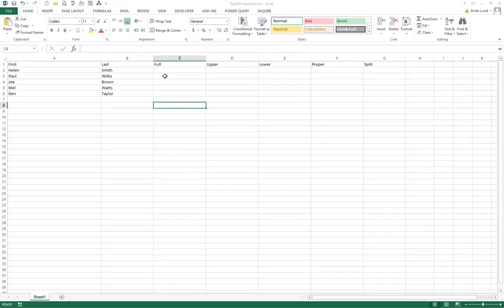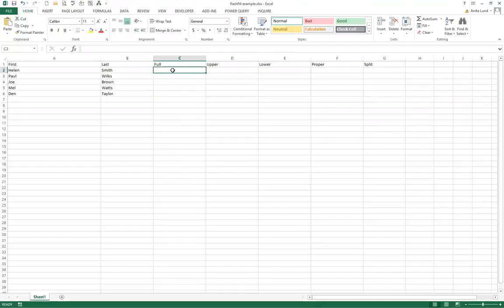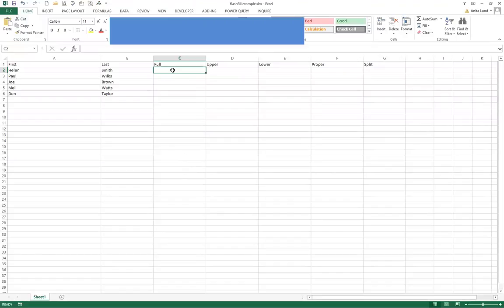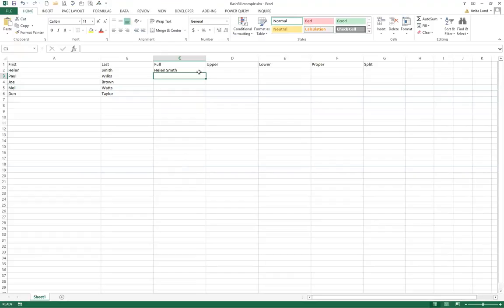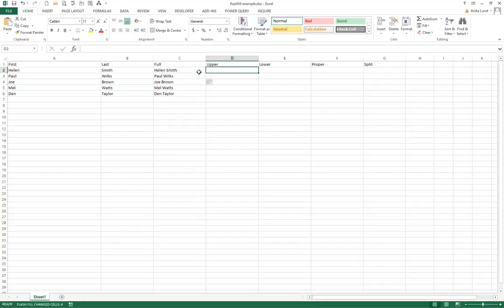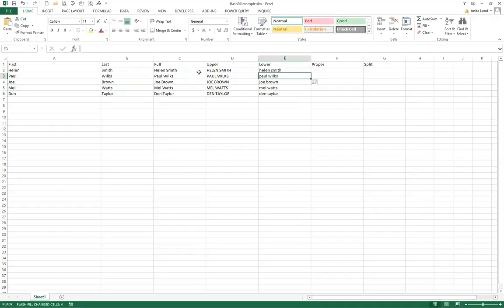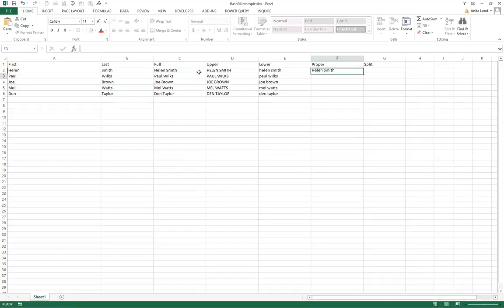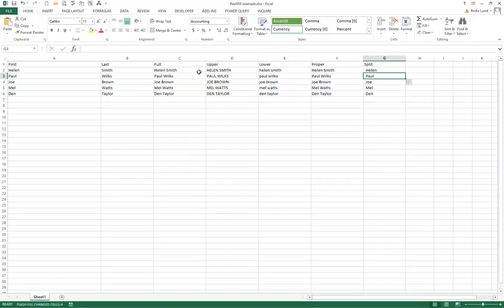Flashfill Excel Shortcut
Use Excel's Flashfill feature to automatically complete patterns of data, it can be used to substitute using function such as concatenate, proper, upper, lower and text to columns. No more repetition!